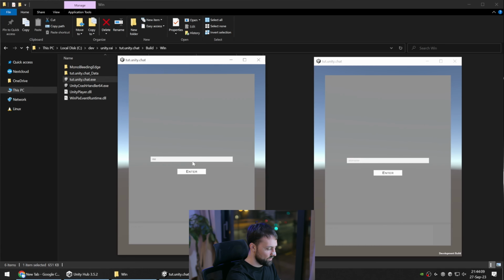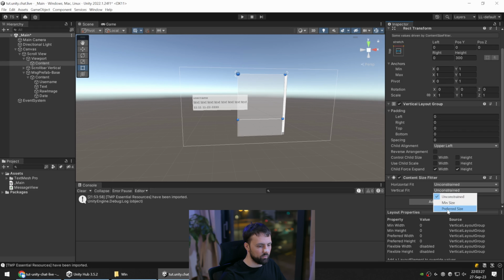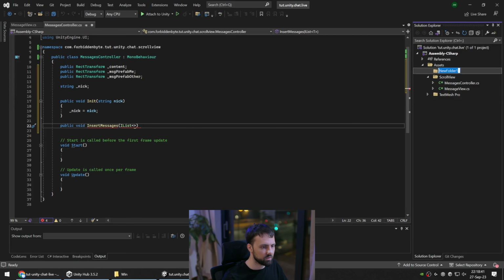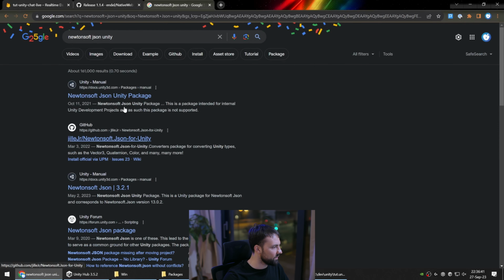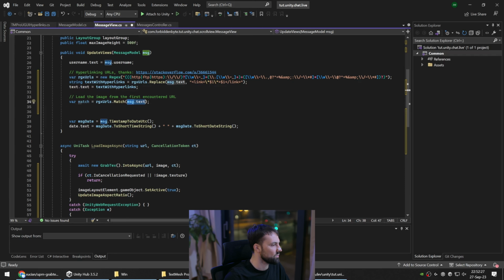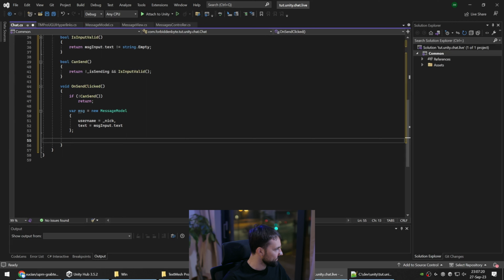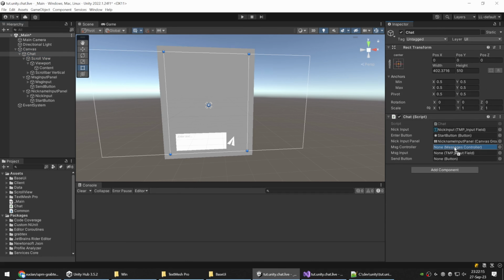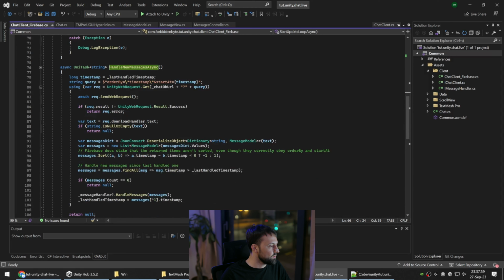Create a chat in Unity & Firebase at no cost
Do you really need a third-party chat solution?
Let's make one from scratch and find out.

Update: in case you want to handle 500+ messages on the UI, I made a follow-up video

"Foldit," a puzzle game about protein folding, has contributed to biochemical studies, with players' gameplay helping to unfold the structure of an AIDS-related enzyme, a problem that had stumped scientists for years. Game worlds are not just playgrounds; they can be virtual laboratories, leading to real-world breakthroughs.